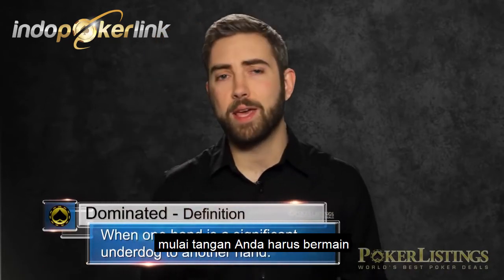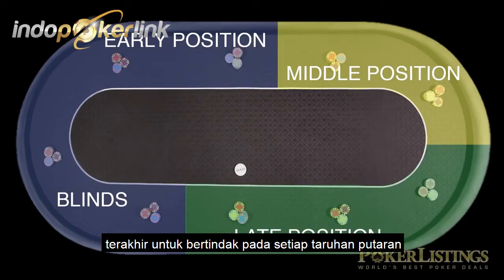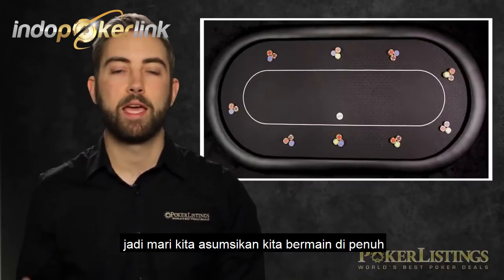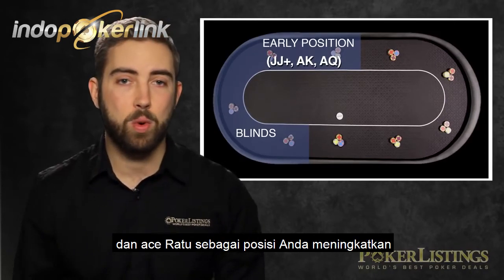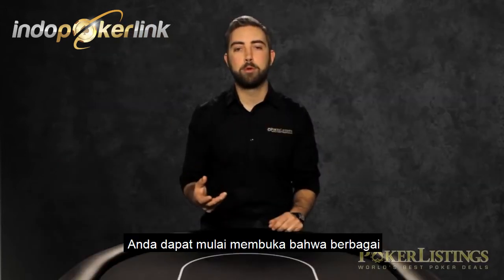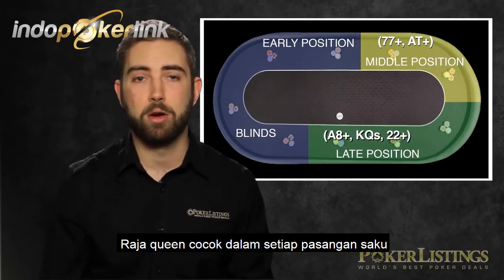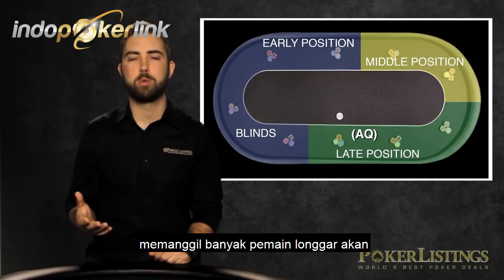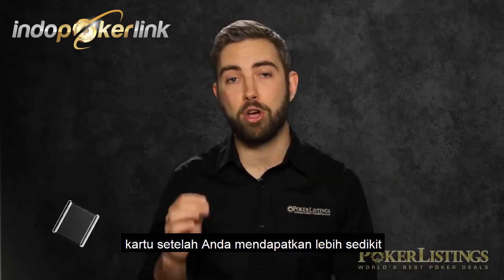Mainkan Poker Online Strategi Poker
Agen Poker Online Terpercaya Se Indonesia dengan Bonus terbaik
* Minimal depo hanya 10rb
* Bonus deposit 5% untuk New member
* Bonus Rollingan 0.2% setiap minggu nya
* Bonus Bulanan Dengan Minimal TO 10jt/bln
* Free chips setiap bulan nya untuk member yg aktif
* Bonus Refreal 10% + 1jt
* Bonus Deposit 5% untuk Setiap Hari nya

Untuk Bergabung bisa langsung Hubungi contact kami di

Link alternatif :
pastijackpot .co
linktr .ee/indopokerlink